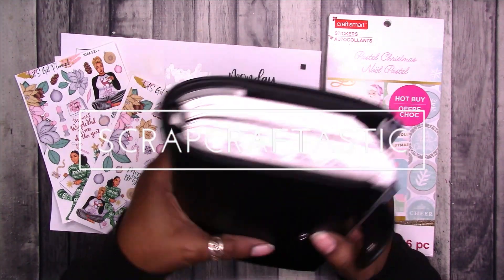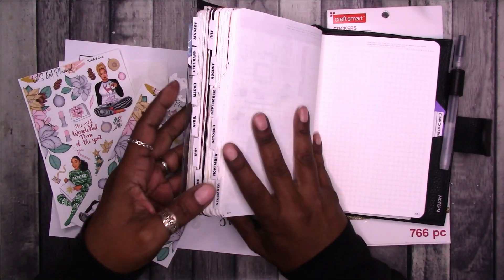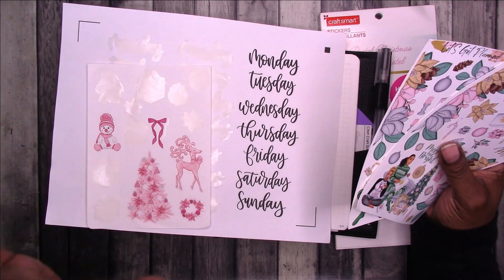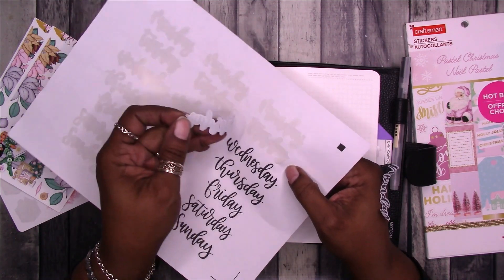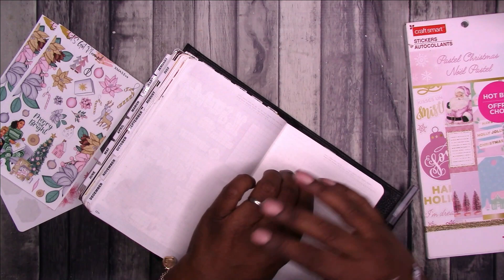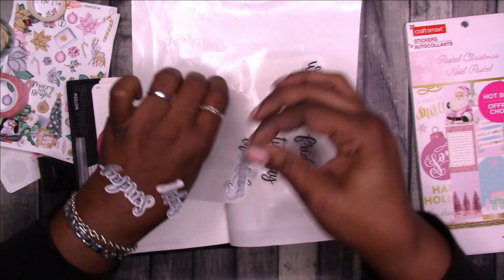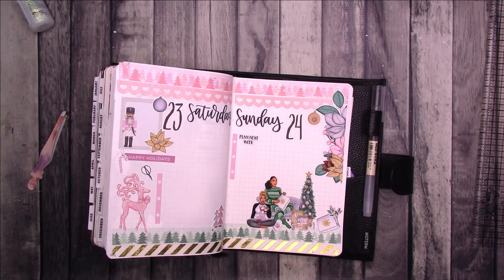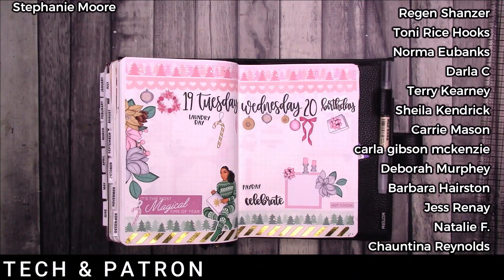How To Frame Daily Pages From Scratch With Washi Tape B6 Stalogy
Decorating daily pages from scratch in my B6 Stalogy for the week of my Favorite Day! I share a few tips and ideas in this plan with me video for sticker layouts, and using washi tape to frame your diy planner pages.

TOOLS & SUPPLIES (paid links*)
* Sticker Paper
* B6 Stalogy
* Moterm B6 Notebook Cover

SHOPS
LET'S GET PLANNED

Pinterest Board - My Collection of Digitals For Journals (Junk Journals)

Rachelle